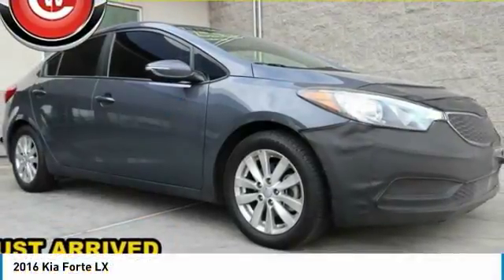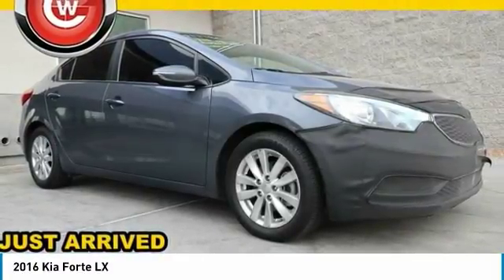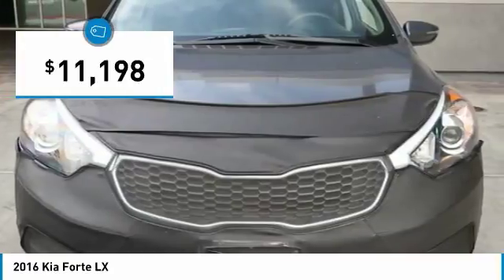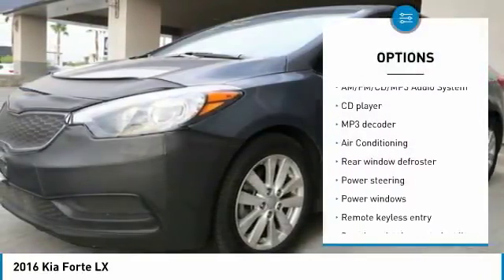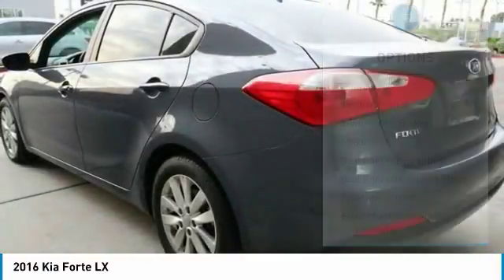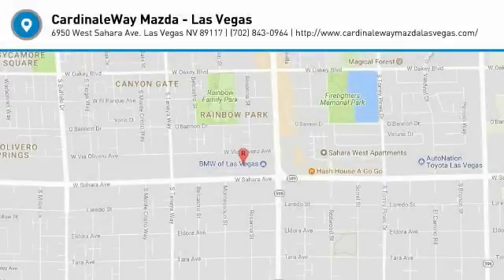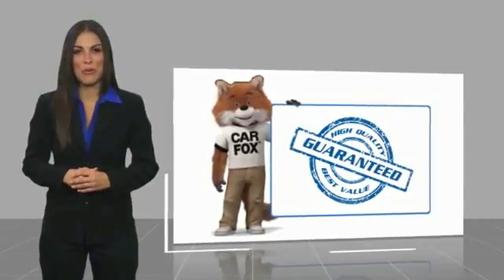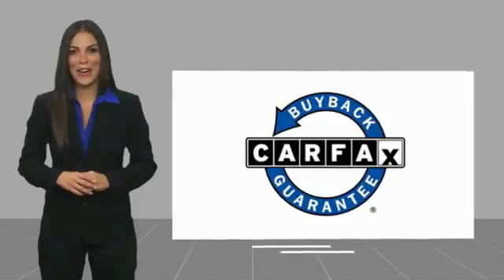2016 Kia Forte Las Vegas NV P1778A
2016 Kia Forte LX

6950 West Sahara Ave.

Clean CARFAX. 2016 Kia Forte LX FWD 6-Speed Automatic 1.8L I4 DOHC Dual CVVT  Recent Arrival! 39/26 Highway/City MPG   Reviews:      Spacious interior for both sedan and coupe; numerous standard and optional features are available; quick acceleration from Forte EX and SX; dashboard and infotainment controls are easy to use; warranty coverage is better than most in the segment. Source: Edmunds  Vehicle price and availability are subject to change without notice.